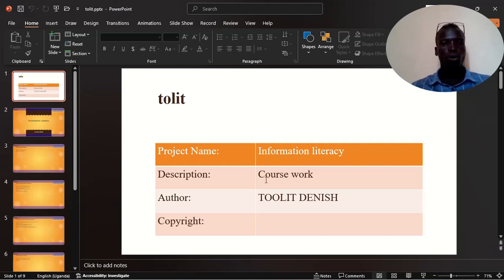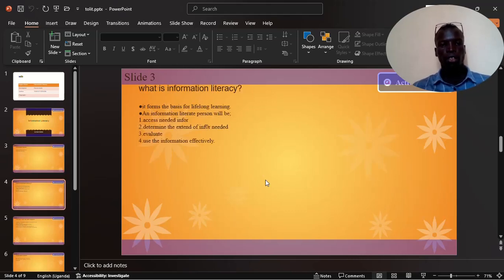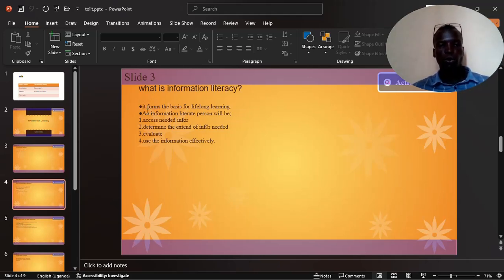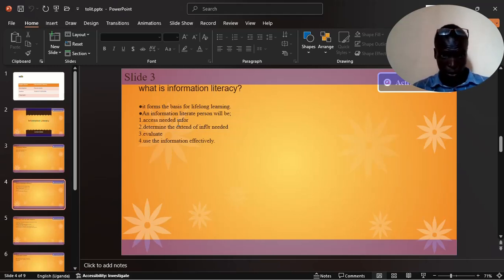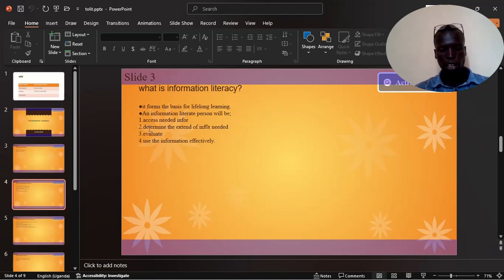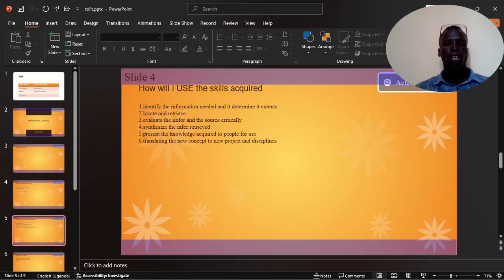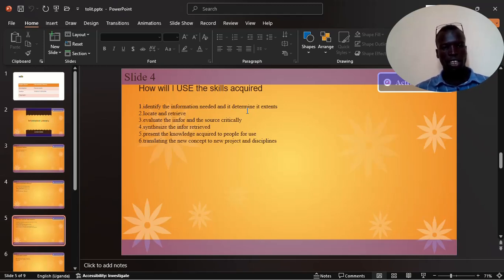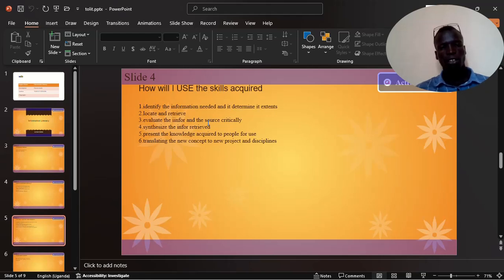introduction to information literacy